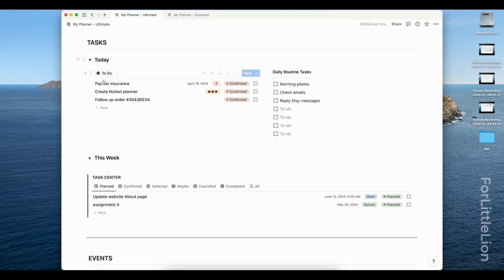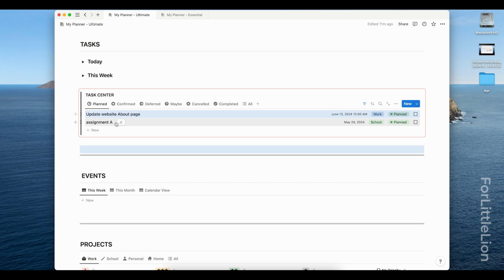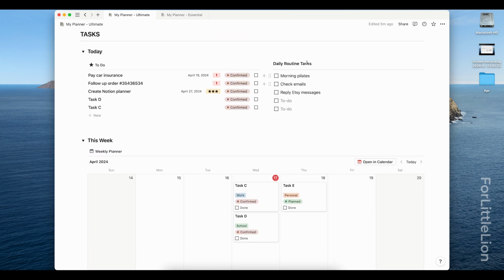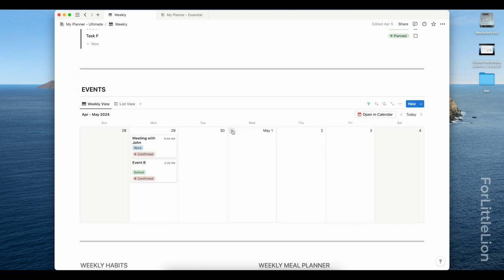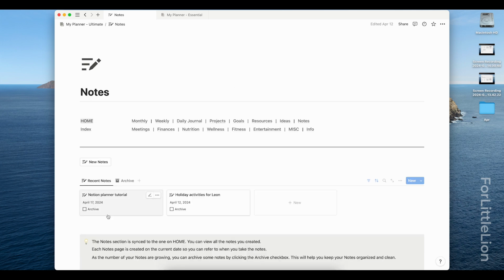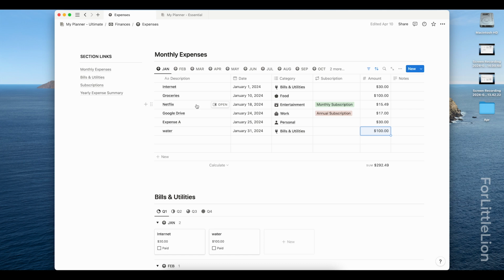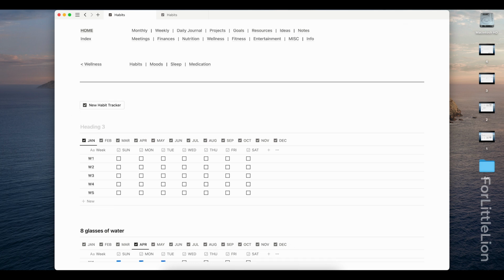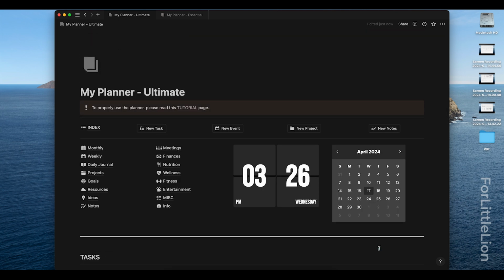Ultimate Notion Student Planner Tour + Tutorial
Hello! In this video, I'll walk you through how to use ForLittleLion Ultimate Notion Student Planner. Our planning system features synced task management, seamless navigation, academic management and easy-to-use templates.

★ FREE NOTION PLANNER now available!

- Chapter -

00:00    Intro
00:19    How to download the planner
01:47    How to navigate the planner
02:34    Synced Task Management (IMPORTANT)
     03:00    Manage Tasks & Track Events on the Home page
     09:32    Manage Tasks & Track Events on the Monthly page
     11:01    Manage Tasks & Track Events on the Weekly page
12:07    Organize Courses
14:35    Daily Study Log
15:05    Create & organize notes
16:41    Daily journal
17:46    Finances section
21:21    Nutrition section
22:17    Wellness section
22:59    Fitness section
23:51    Entertainment section
24:53    Switch between light and dark mode

⭐️ FREE DOWNLOADS ⭐️

⭐️ Product links ⭐️

Etsy shop

- Yuqi ❤️